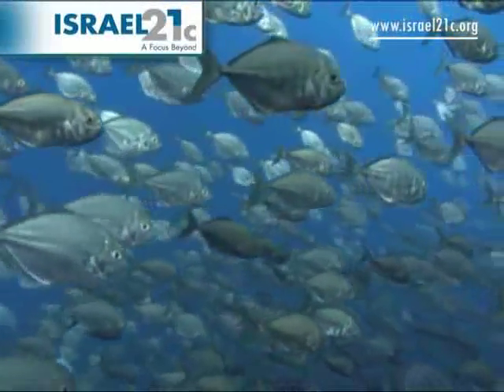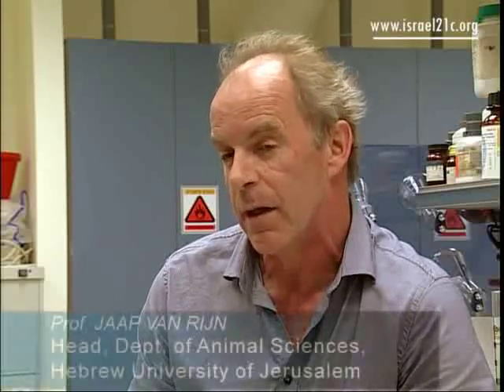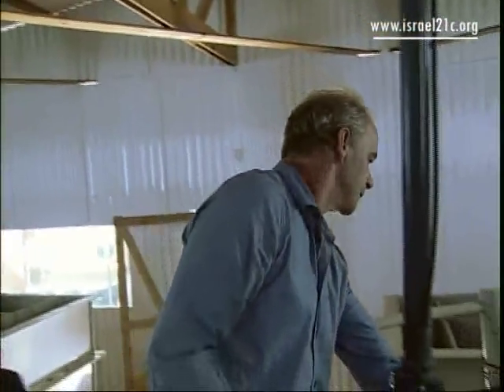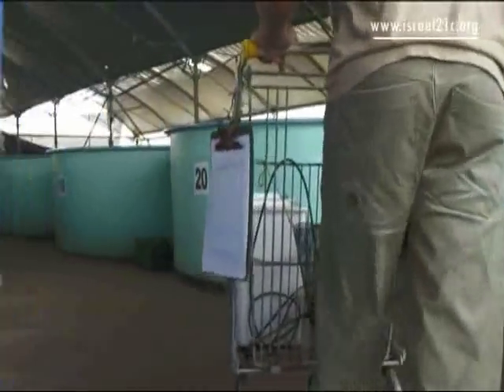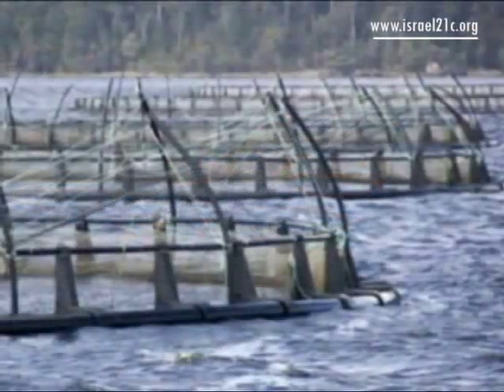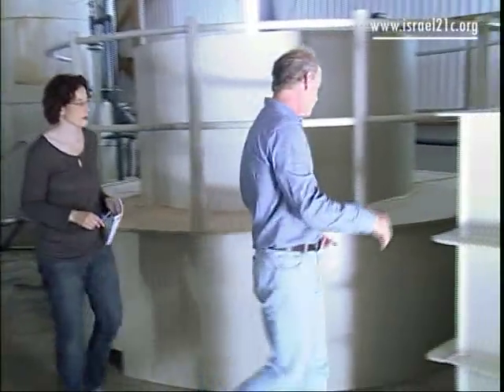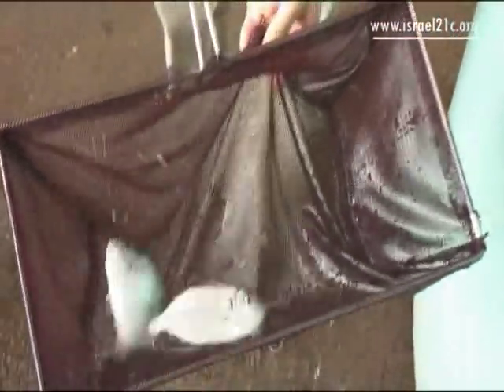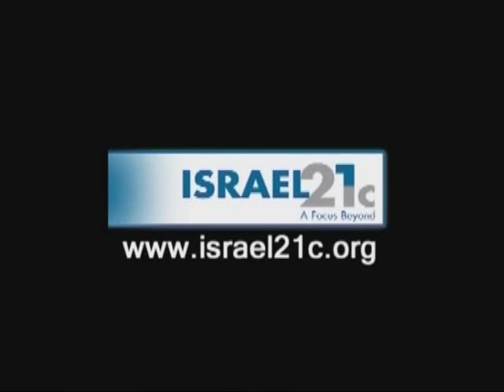Grow Fish Anywhere Saves Fish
Overfishing is causing the depletion of entire species of fish in the oceans worldwide. Grow Fish Anywhere (GFA) has come up with a solution to raise fish on land in any terrain and with significantly less water than alternative on-land growing solutions. Production and reporting by Viva Sarah Press